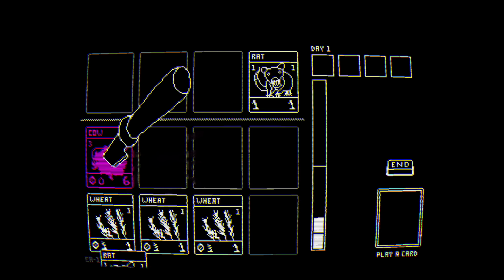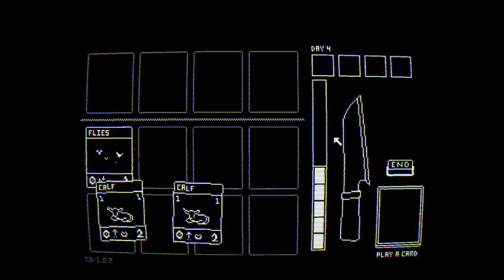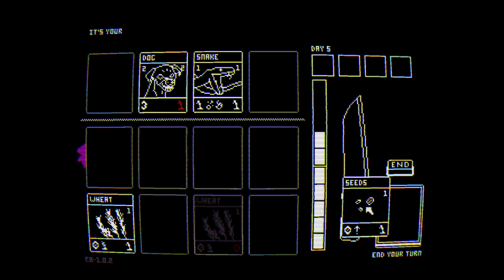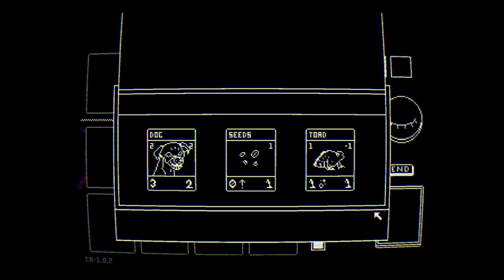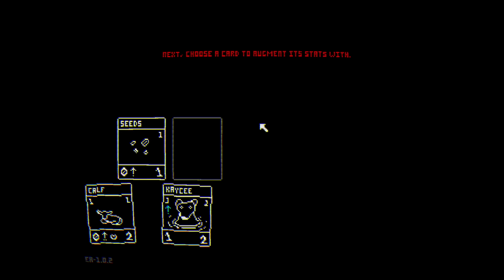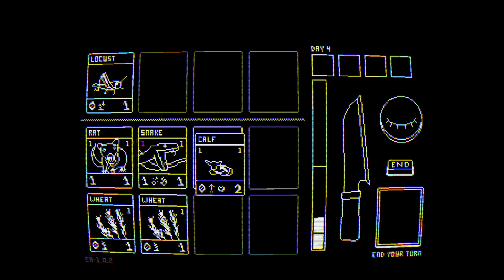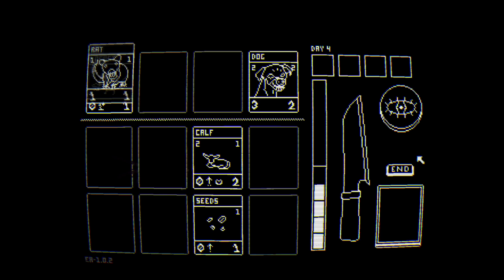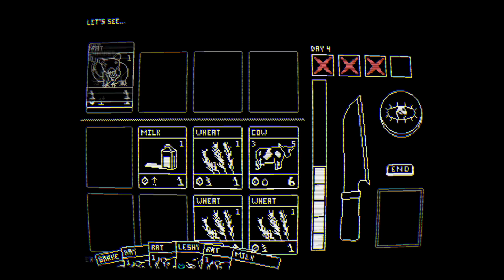Bizarre Roguelike Deckbuilder Inscryption-like! | Let's Try Cheesequest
A dark card game where you try to eat the cheese.